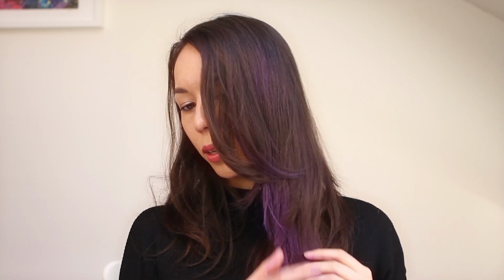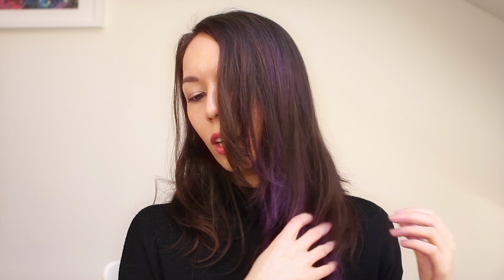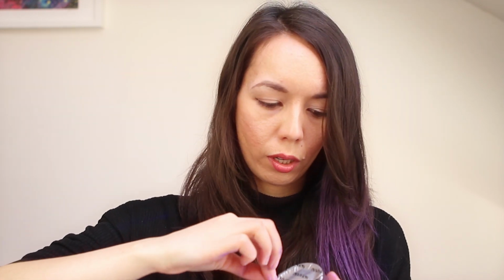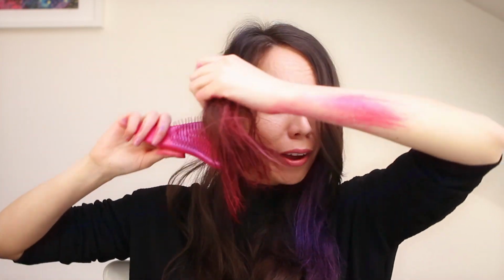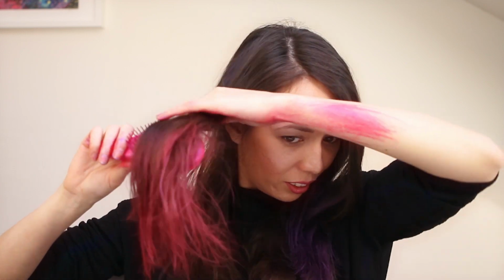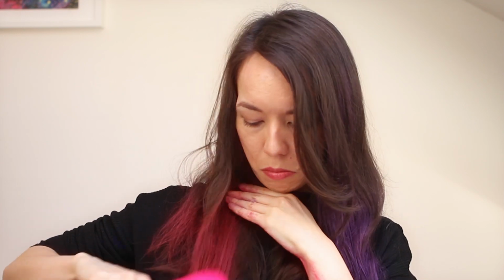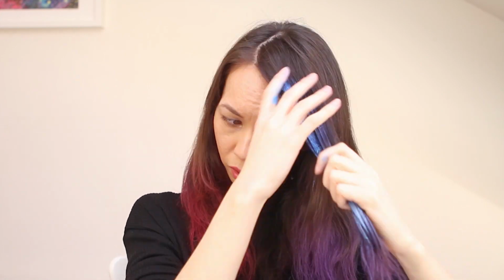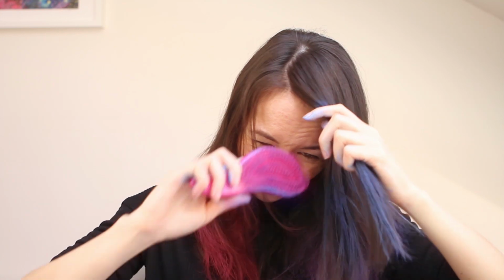Mofajang instant hair coloring - Does it work?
Honest review of the Mofajang Instant Hair Coloring wax.
It's being advertised everywhere, but does it actually work?

After watching 15+ videos on this product my hopes were high but I have to be honest and share my personal experience.

I'm sorry for the flashing video under the waiting cards, I have no idea why that is, it's not in my sequence but only showed up after export.

Edited by: Sylvia Nova V - Nova Visuals